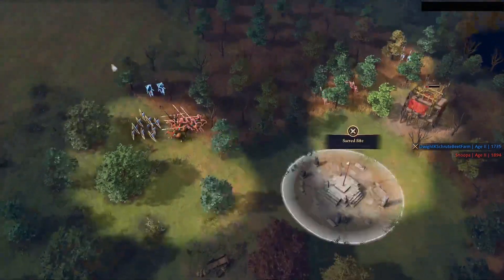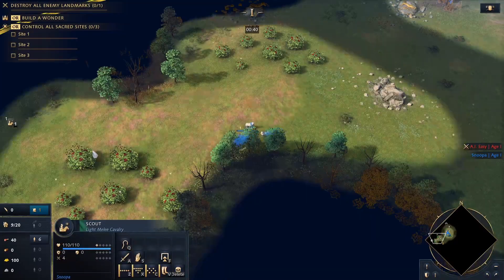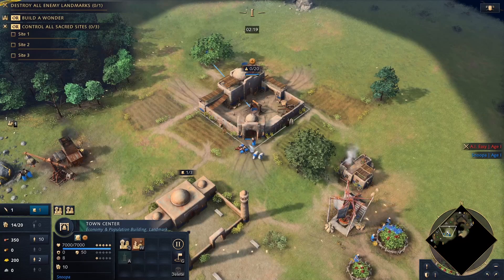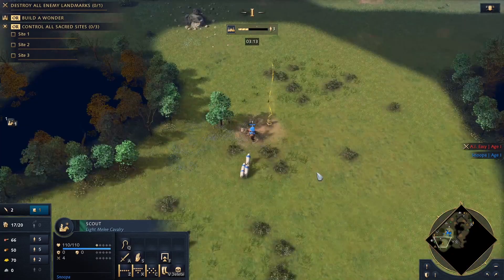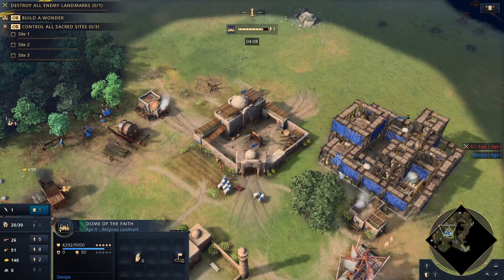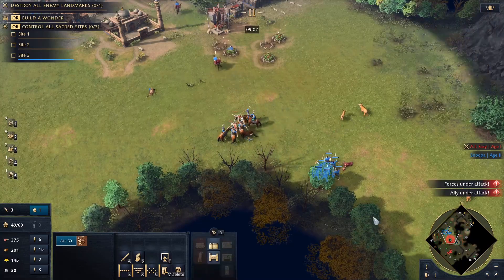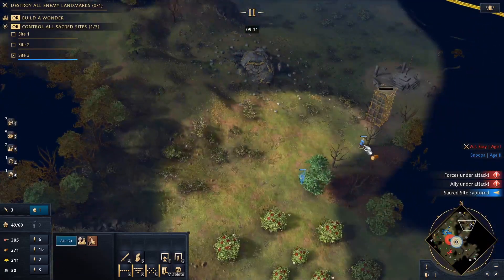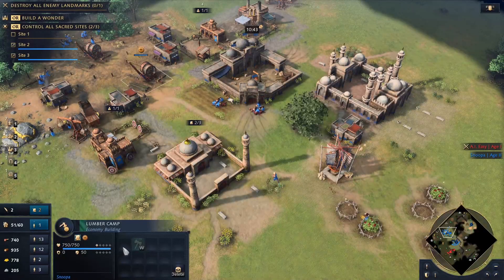AOE4 | Delhi Sultanate Build Order: Fast Sacred Site Rush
Delhi Sacred Site Rush Build Order Guide. Learn how to effectively defend your base and capture sacred sites with Delhi in age of empires 4. This is a step by step guide on how to efficiently get to age 2 and capture sacred sites ASAP.

You can get access to the written version on my discord -